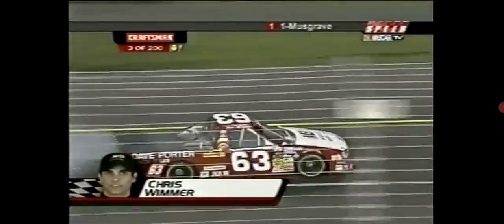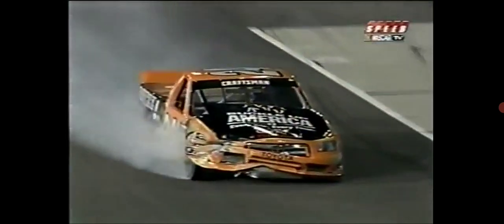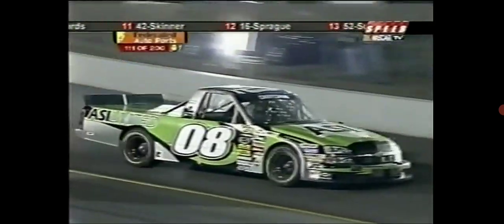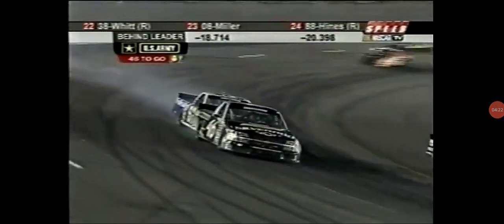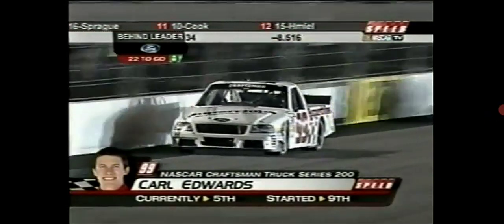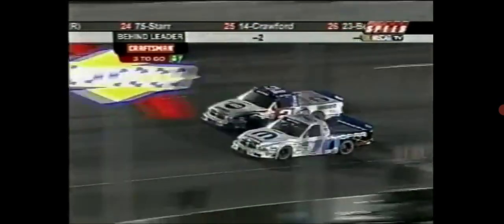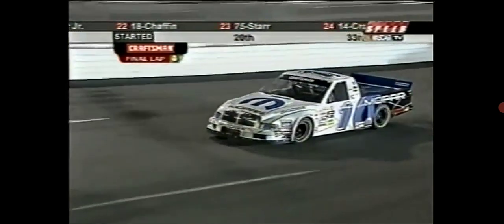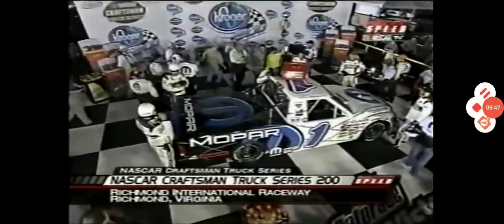All NASCAR Craftsman Truck Checkers And Wreckers From 2004 Kroger 200 At Richmond Int'l Raceway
All NASCAR Craftsman Truck Series Checkers And Wreckers From 2004 Kroger 200 At Richmond International Raceway In Richmond Virginia